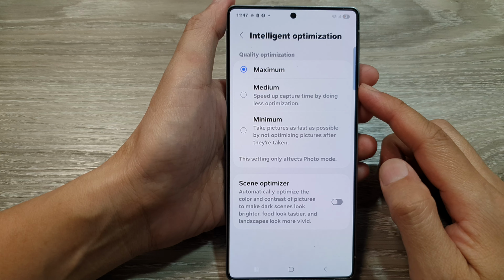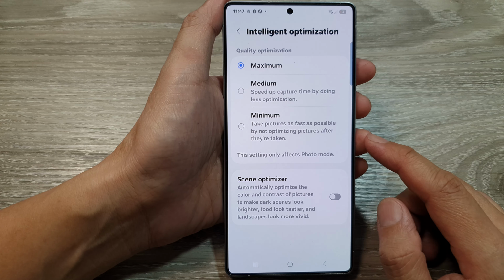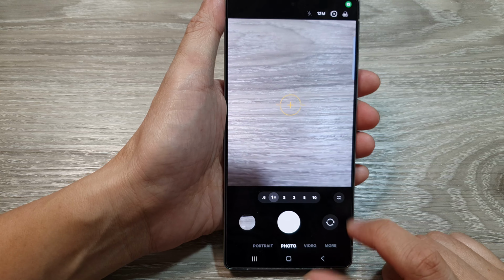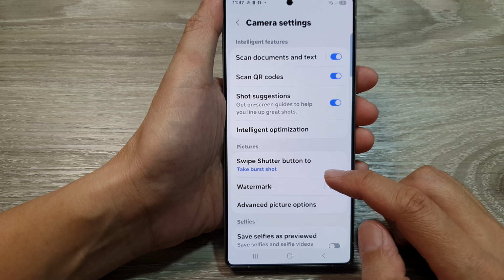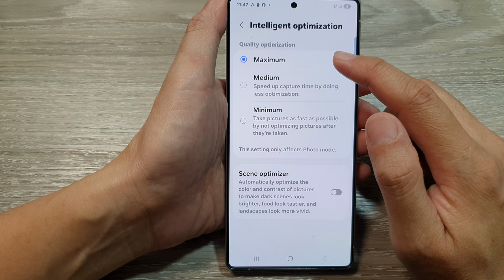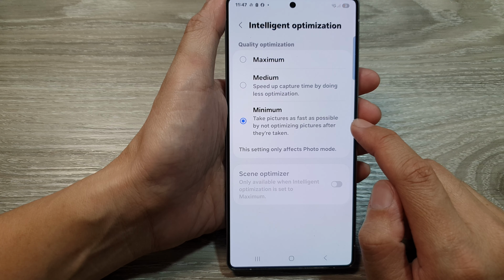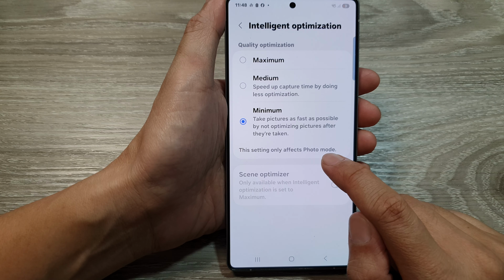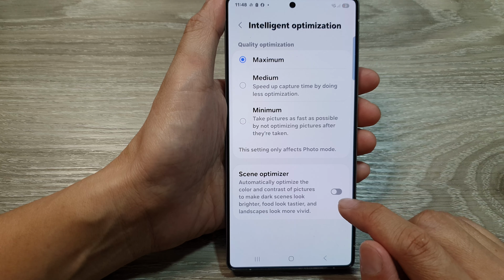Galaxy S25/S25+/Ultra: How to Set Camera Quality Optimization To Max/Medium/Minimum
Want to control the quality of your photos? 📷 Learn how to set camera quality optimization to Max, Medium, or Minimum on your Galaxy S25, S25+, and S25 Ultra. This guide will help you adjust your camera settings for the perfect balance of image quality and storage space. Watch now and capture moments just the way you want!